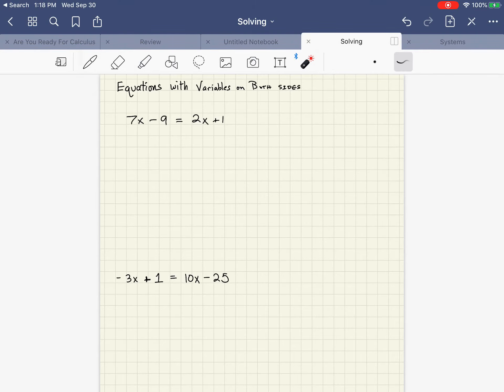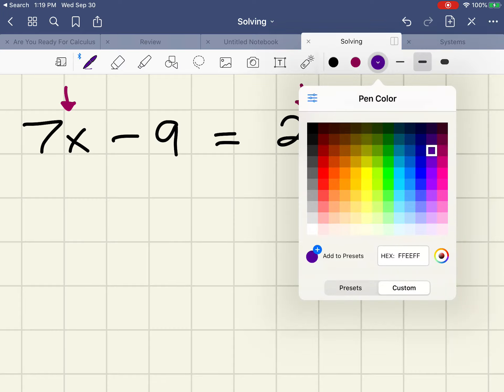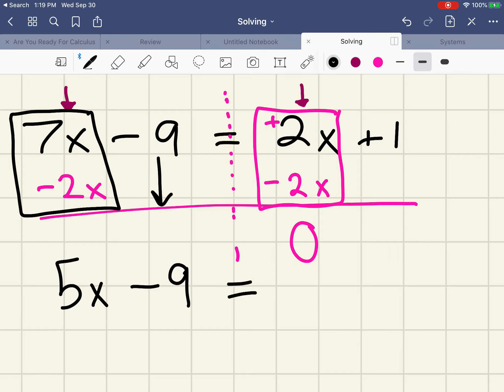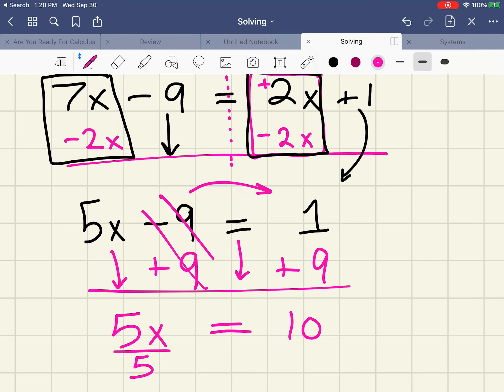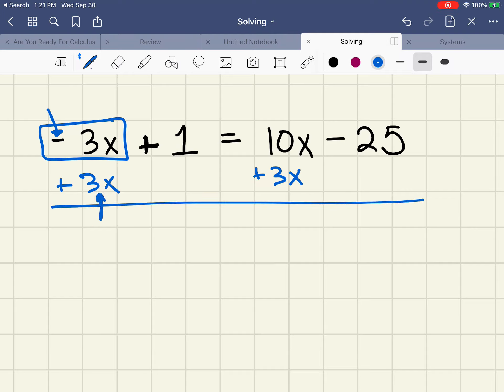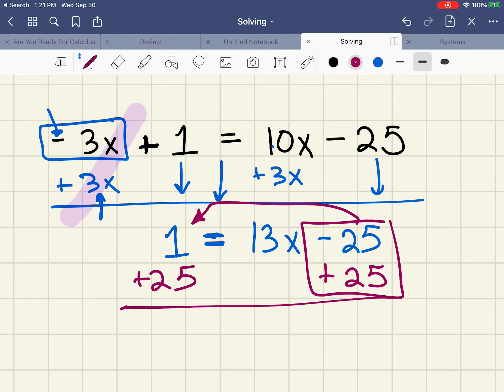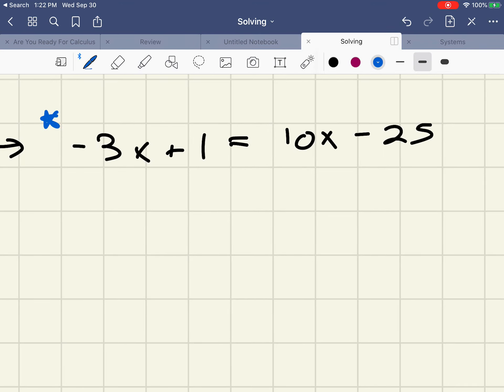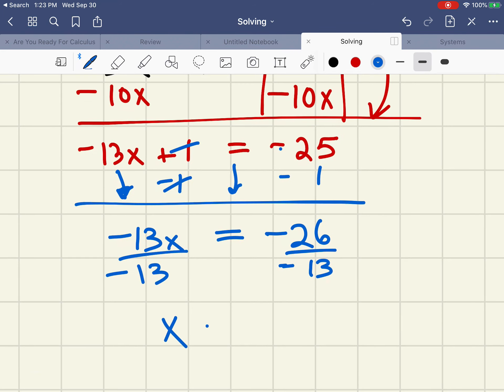Solving equations with Variables on both sides.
In this video you will find two example of solving equations with variables on both sides.